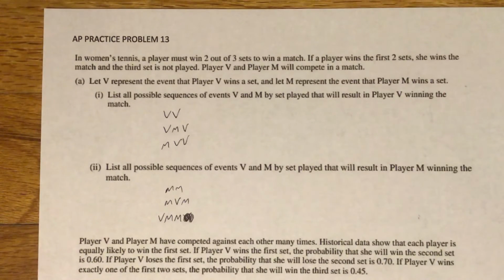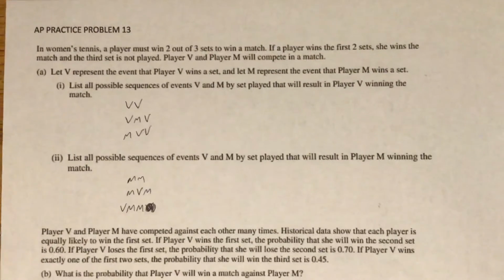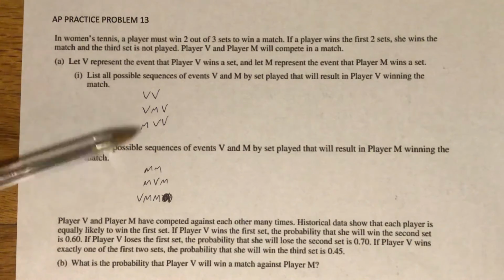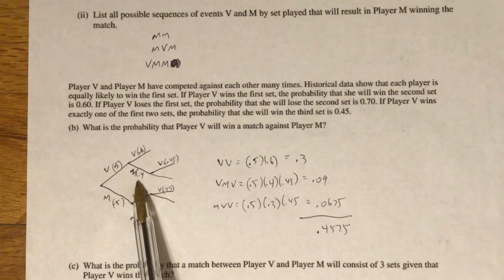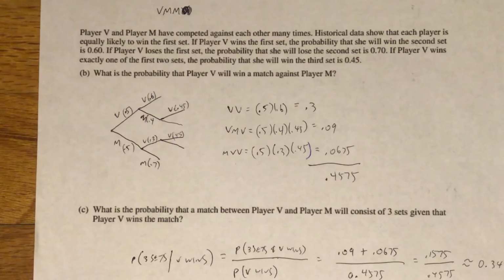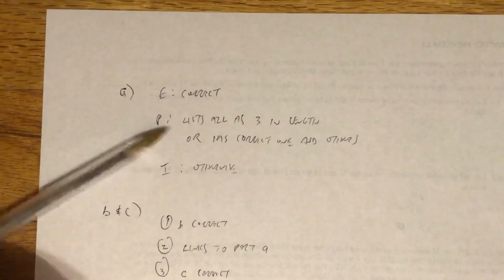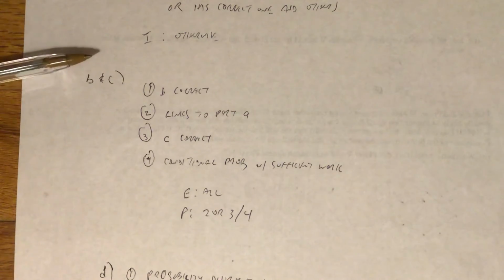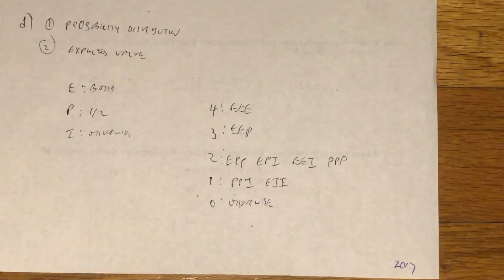Practice Problem 13